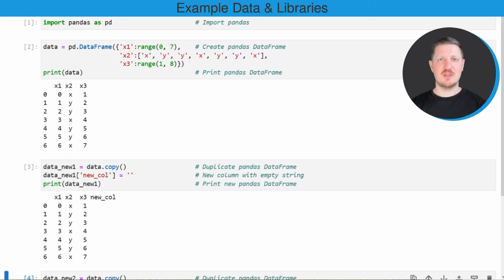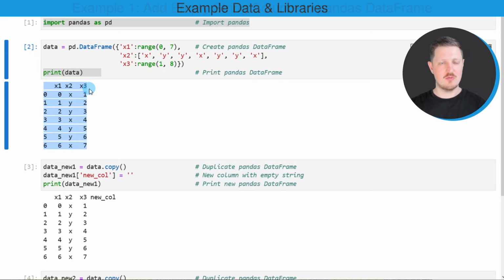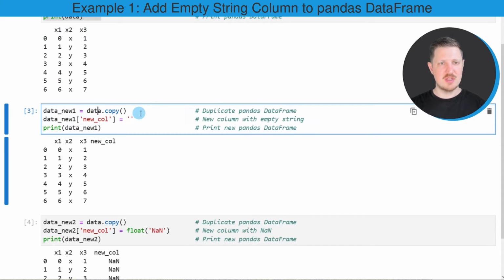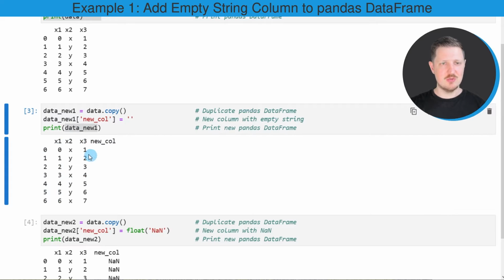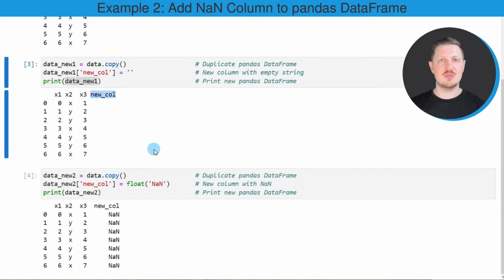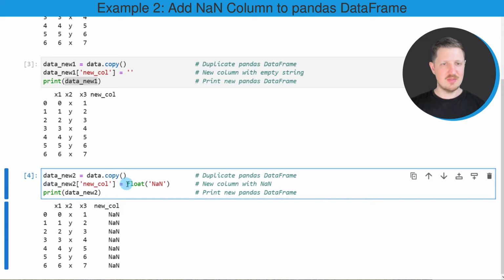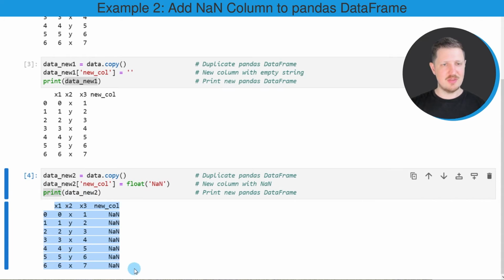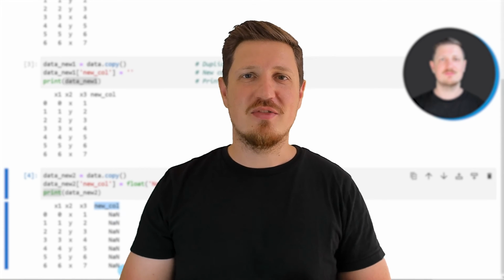Add Empty Column to pandas DataFrame in Python (2 Examples) | Attach String & NaN | float() Function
How to add a new empty column to a pandas DataFrame in the Python programming language. More details
Python code of this video:

import pandas as pd                       # Import pandas

                     'x2':['x', 'y', 'y', 'x', 'y', 'y', 'x'],
                     'x3':range(1, 8)})

data_new1 = data.copy()                   # Duplicate pandas DataFrame
data_new1['new_col'] = ''                 # New column with empty string
print(data_new1)                          # Print new pandas DataFrame

data_new2 = data.copy()                   # Duplicate pandas DataFrame
data_new2['new_col'] = float('NaN')       # New column with NaN
print(data_new2)                          # Print new pandas DataFrame